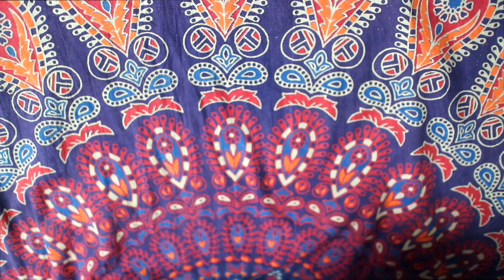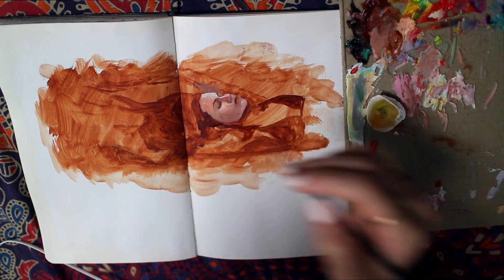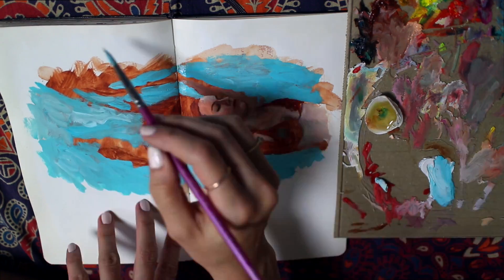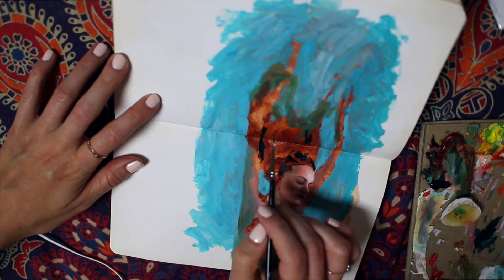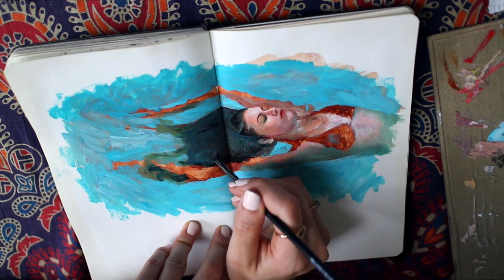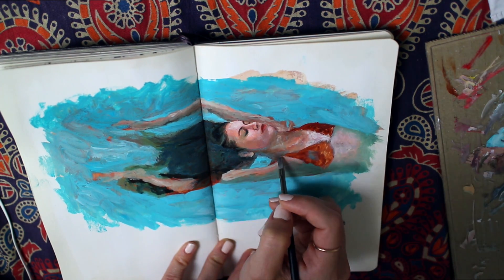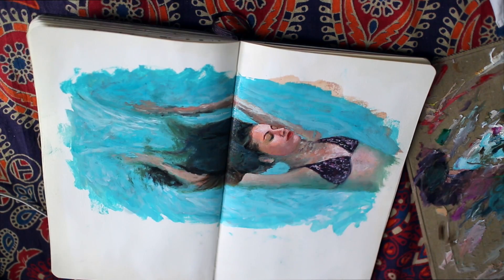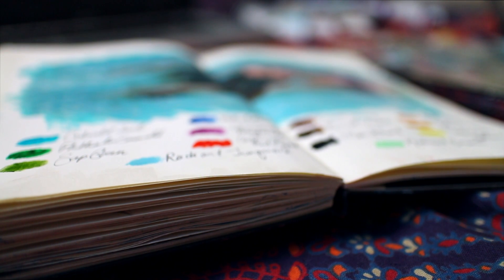Why I started painting water | Sketchbook Sunday #34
A painting time lapse of a girl in water, painting with oil in my moleskine sketchbook. I also discuss why I started painting water, and how my body of work developed.

I am an artist residing in sunny, warm [humid] florida! My paintings are heavily inspired by nature and its beauty. I work primarily in oil, and sometimes watercolor. The vast majority of what I share here on youtube involves my creation process: paintings, drawings, time lapses, tips, and occasionally artist vlogs, where I share bits of my life as an artist. Creating art is my greatest passion and I'm thankful for the chance to share it with you. ♥

⋆ Sketchbook Sunday | Casual series where I make sketches in my moleskine and chat with you about various art-related topics:

⋆Lena's Art Diary | Vlog series where I share some of my life. Travels, adventures, art museums, galleries, nature, food, at-home work days, etc: